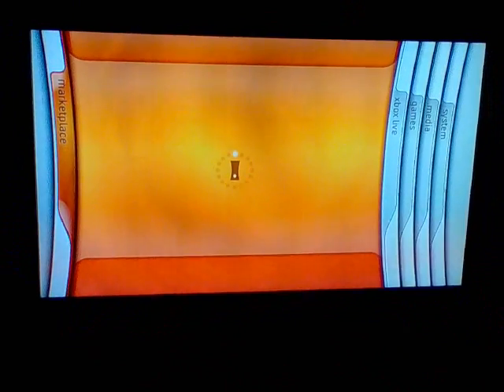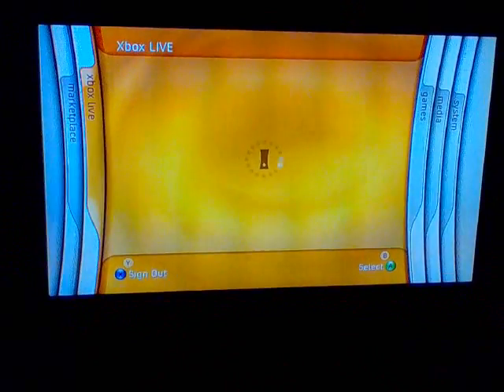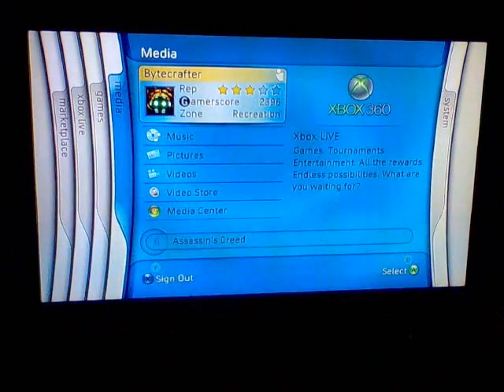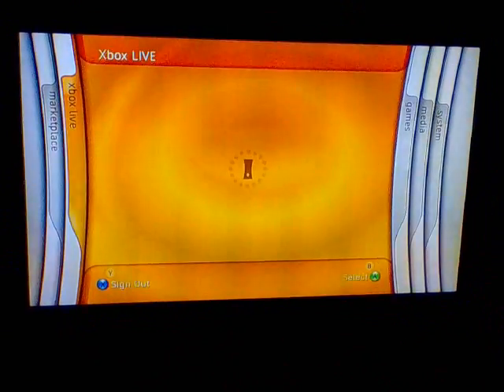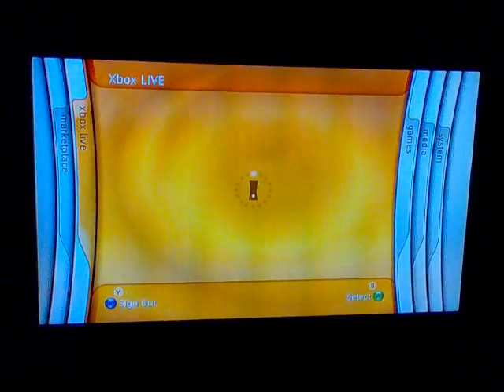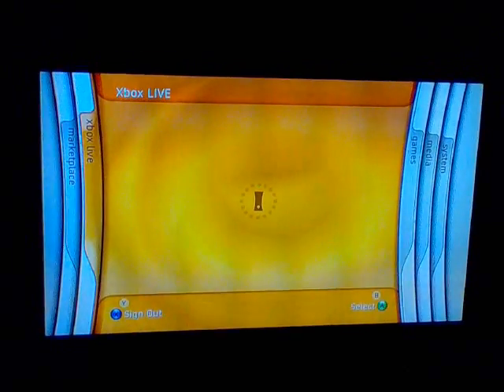XBox 360 Menus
My XBox 360 menus sometimes misbehave.